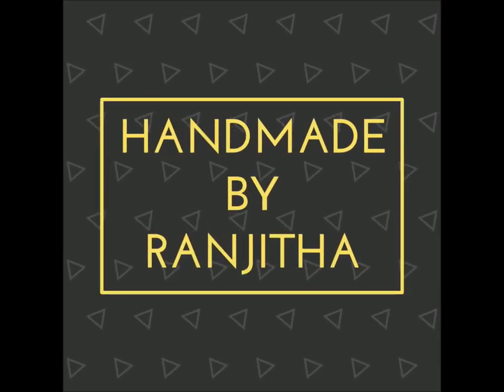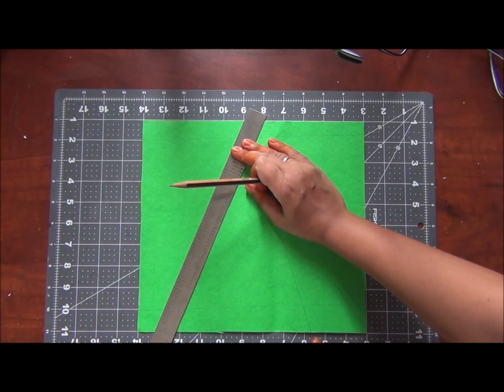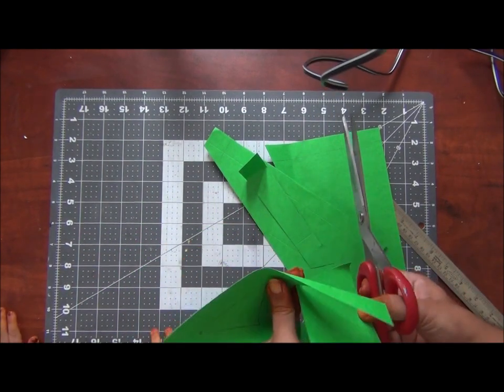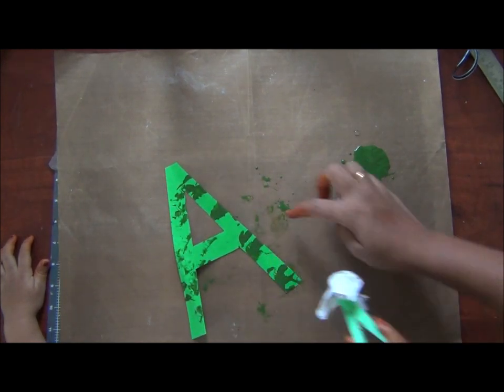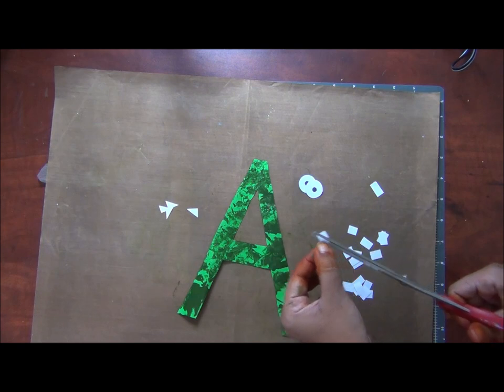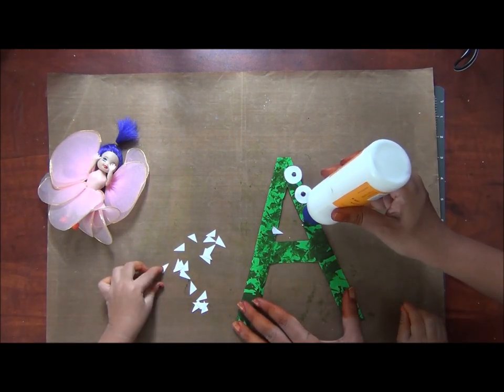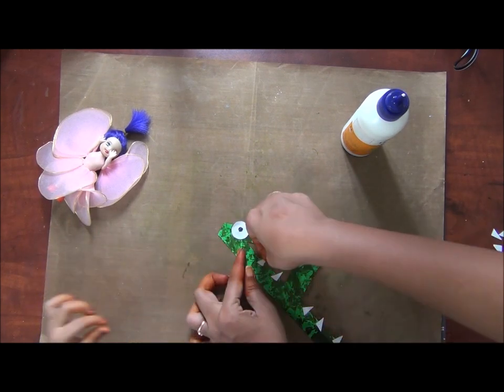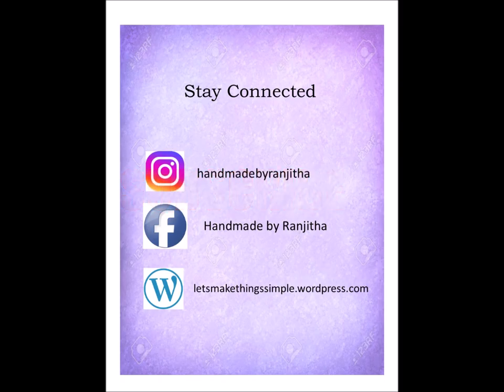ALPHABET CRAFTS FOR KIDS... LETTER A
HI,
In this video ill be showing how to make an Alphabet craft with Letter A. Very easy and fun task to keep your kids busy.This video is very special to me as the CRAFT was done by 2 YEAR OLD daughter, with help and guidance by me.
Enjoy the little hands crafting.